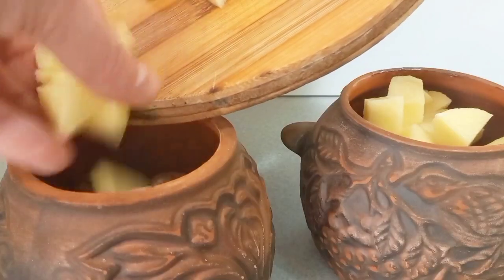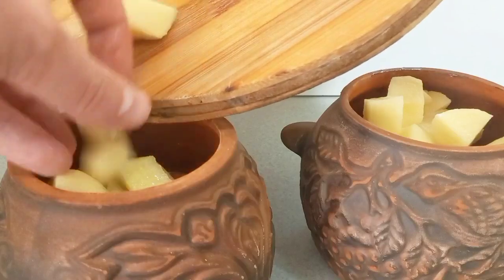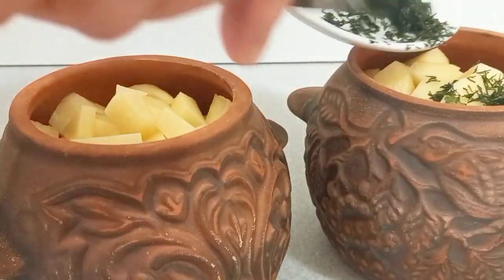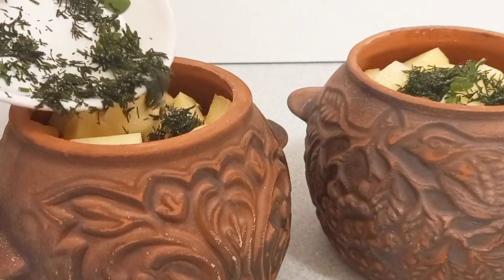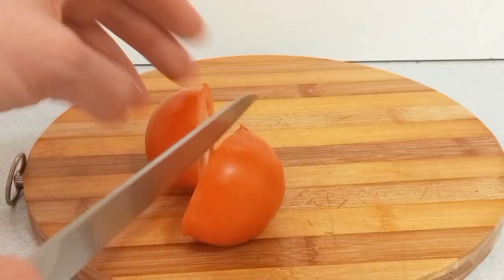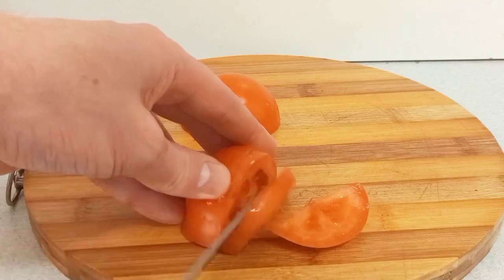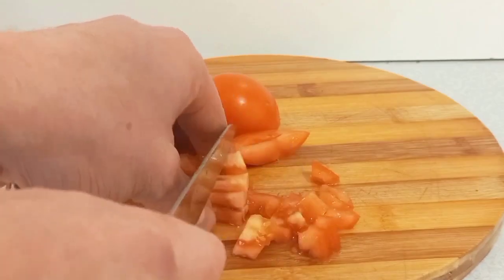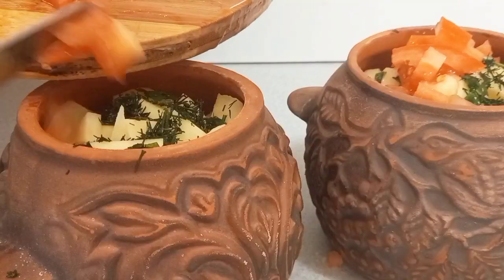Картофель запечённый в горшочке с сыром зелёнью и чесноком/Potato baked in a pot with cheese!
Картофель Запечённый в горшочке
Ингредиенты
✅Зелень
✅Томаты
✅Специи
✅Картофель
✅Твёрдый сыр
✅Сливочное масло
В духовке на 40-минут температура 🌡180

Potato baked in a pot
Ingredients
✅Greenery
✅ tomatoes
✅Spices
✅Potato
✅hard cheese
✅Butter
In the oven for 40 minutes, the temperature is 🌡180